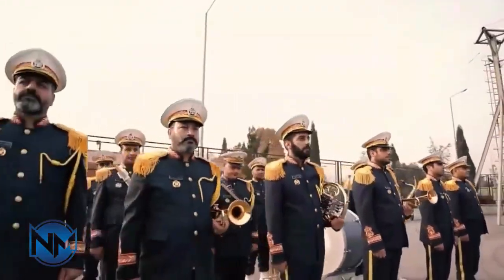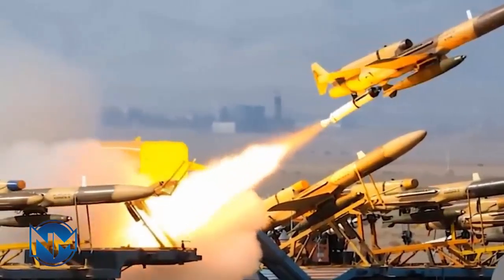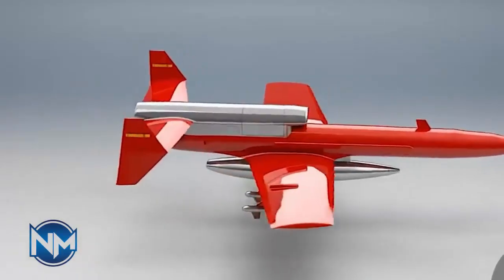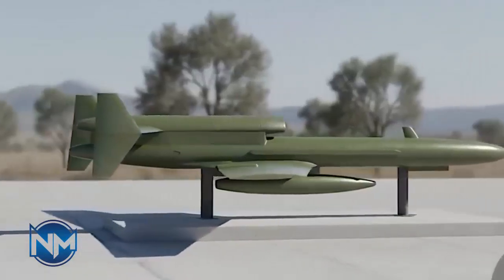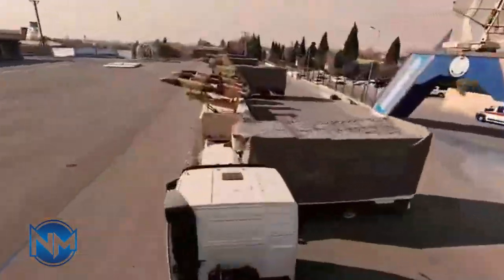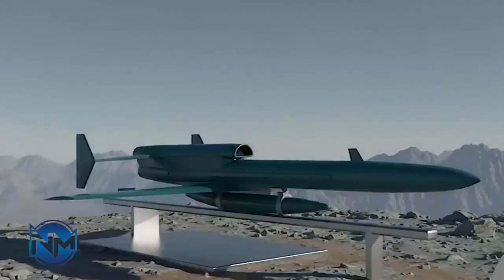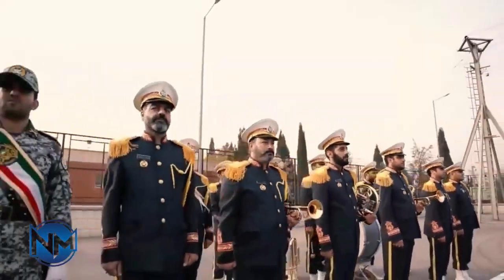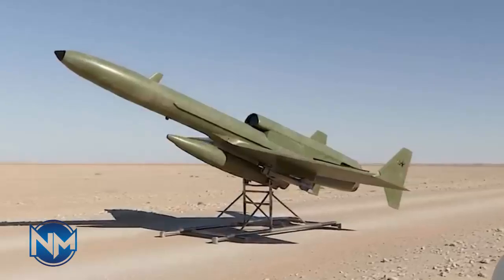Iran’s First Jet Drone Changed Everything — The Karrar Story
When people talk about military drones today, they usually think of stealth UAVs, artificial intelligence, and long-range precision strikes. But every advanced system has a beginning. Long before Iran introduced its modern drone fleet, there was one platform that marked its first serious move into unmanned air combat the Karrar jet powered drone.

In this video, we explore how the Karrar helped shape Iran’s drone strategy and why it still matters today.